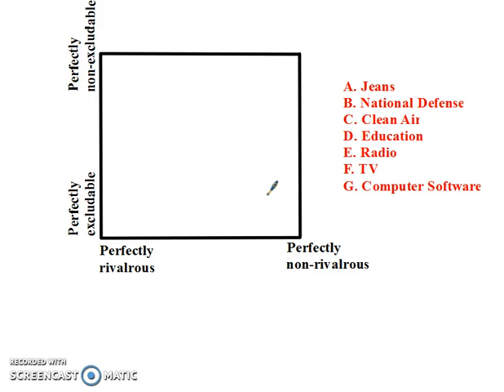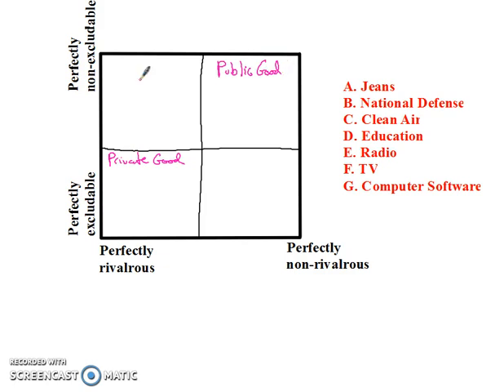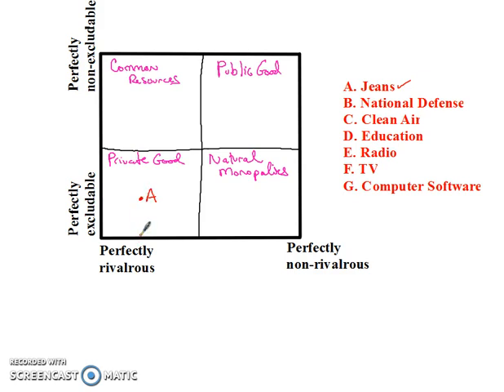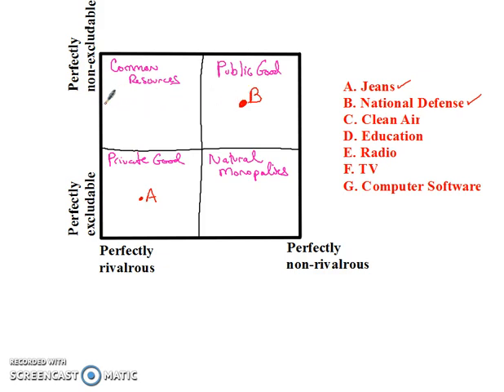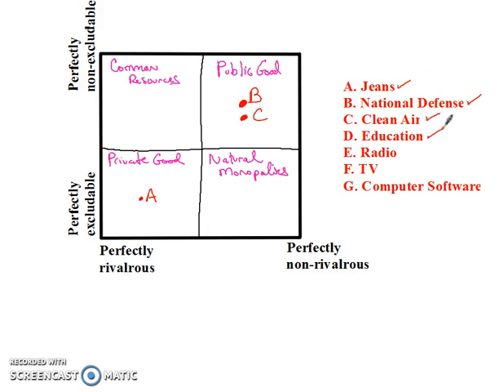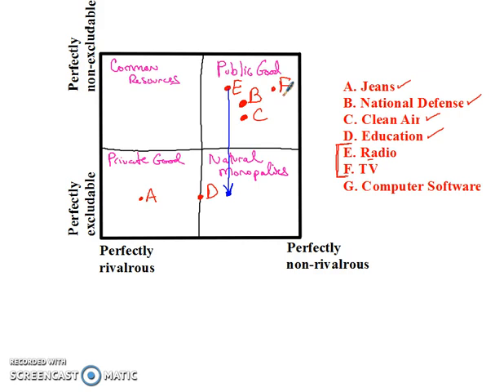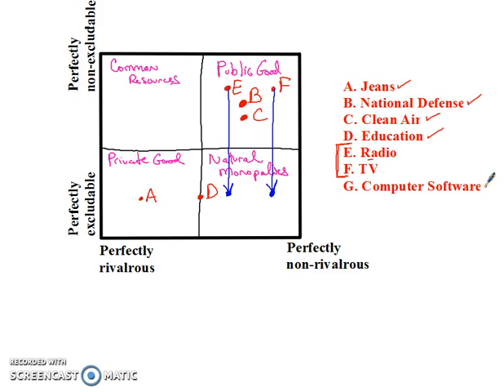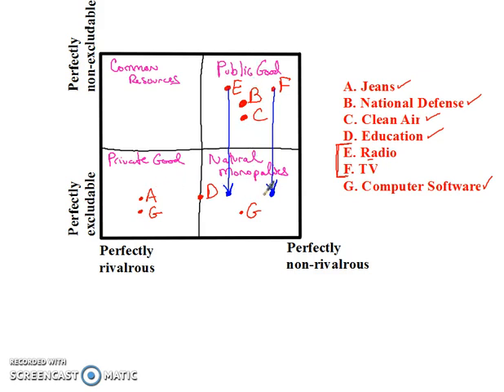Identifying Types of Goods